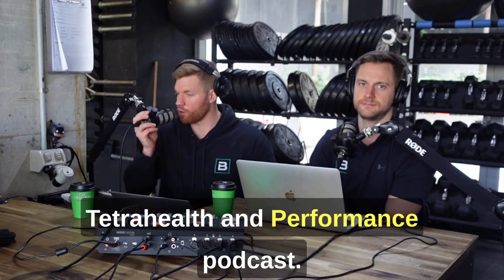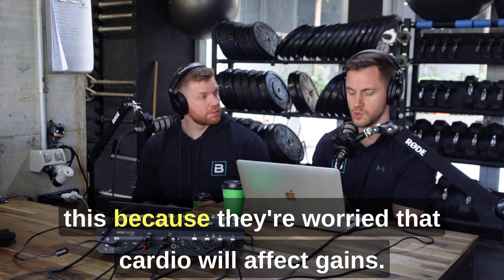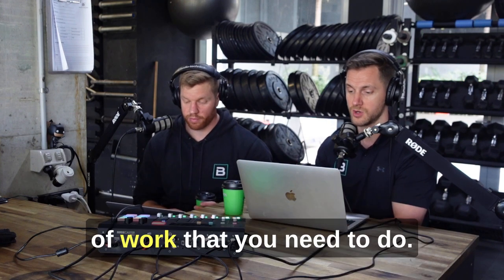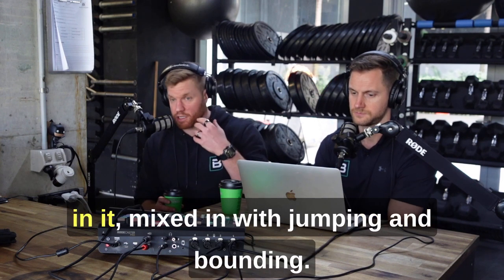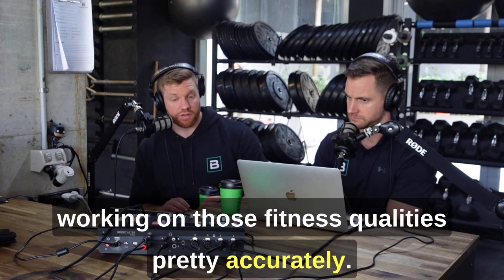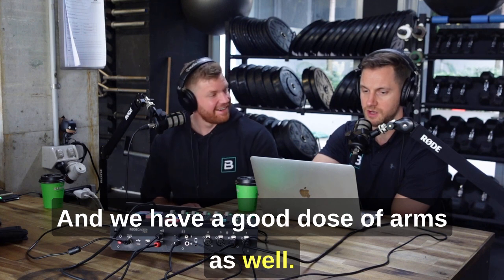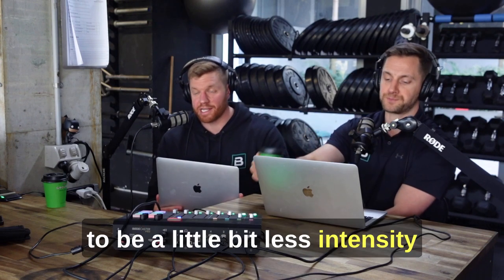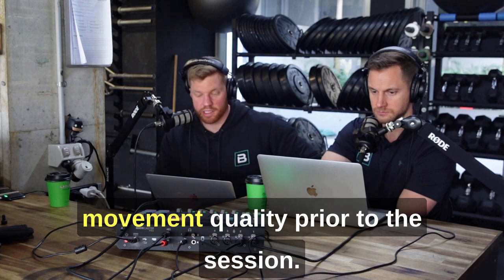Building the athlete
Building the athlete is know available on TrainHeroic.
In this podcast we're breaking down the 13 week program exploring each phase and showing you how to get the best results possible. This is one of Benchmark Canterbury most successful programs ! Learn how to move better, feel better and perform better.

1:10 Phase 1 overview
19:50 Phase 2
29:00 Performance review
31:25 Phase 3
 37:00 Goals of programming